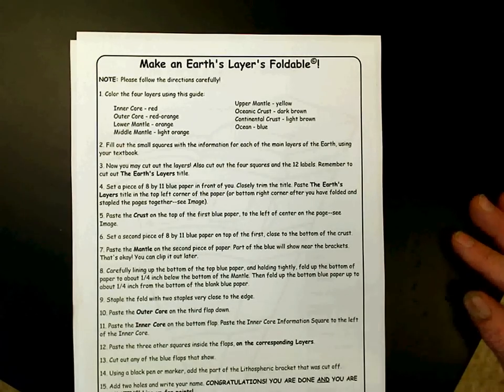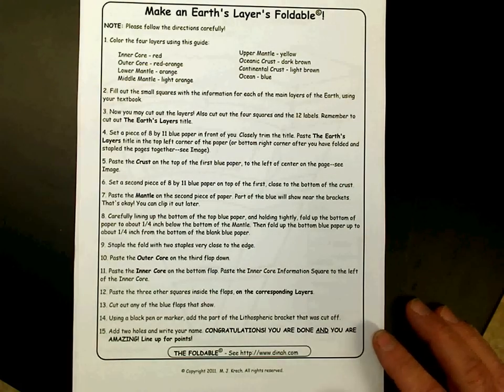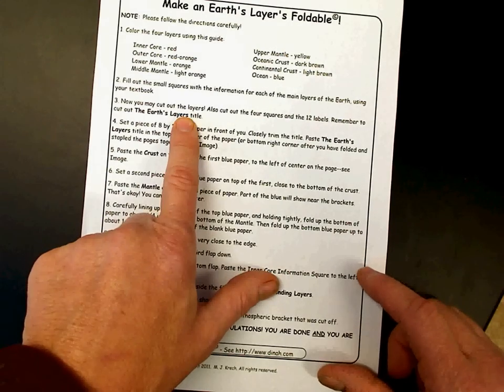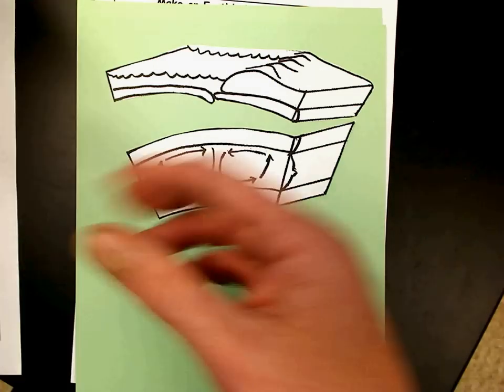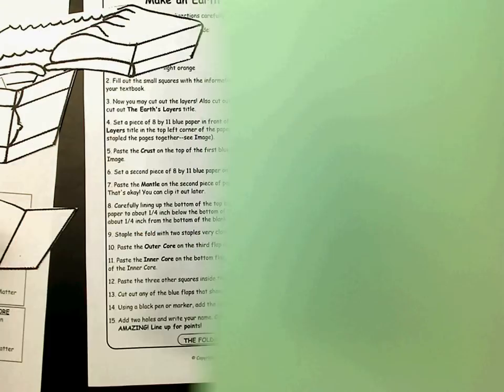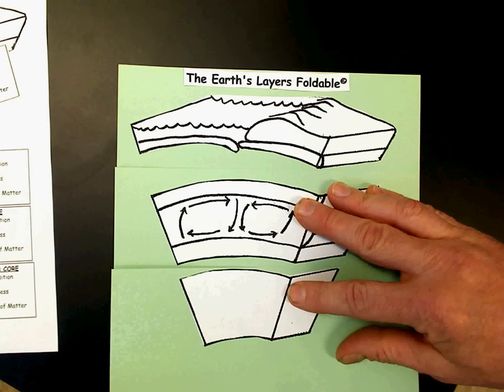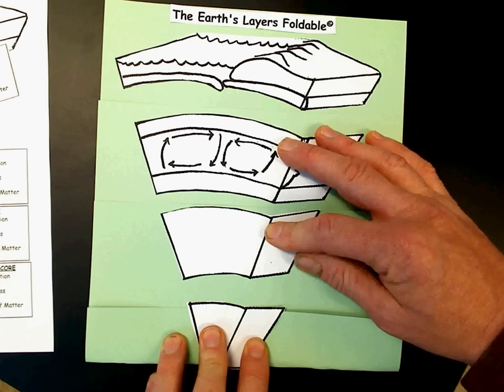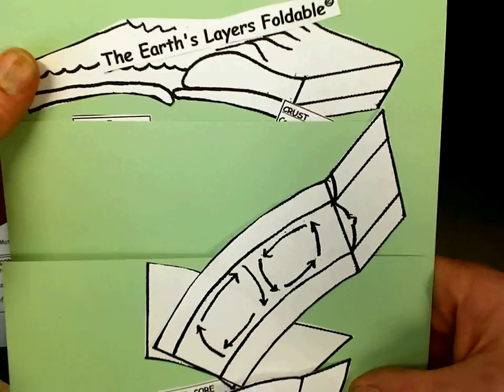earthlayers.foldable.instructions.avi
Instructions for creating a foldable showing the layers of the Earth.